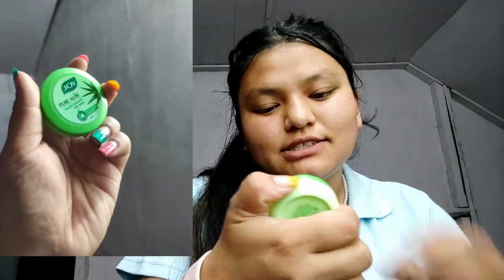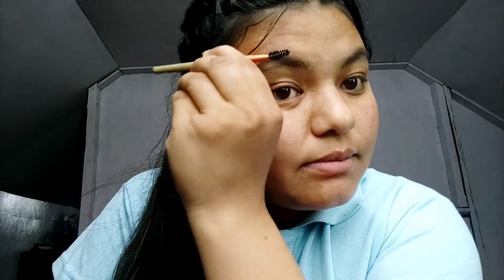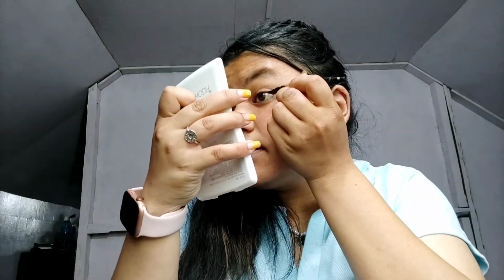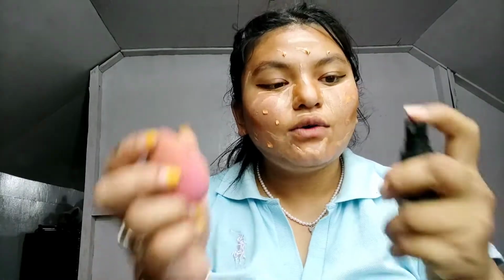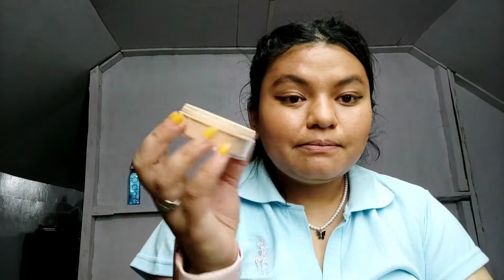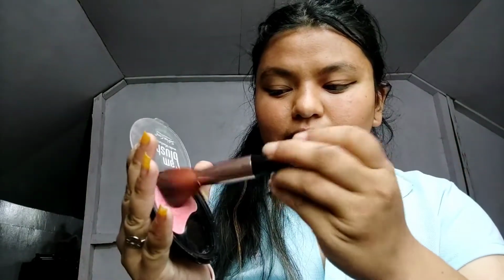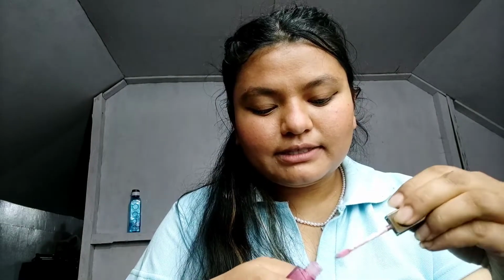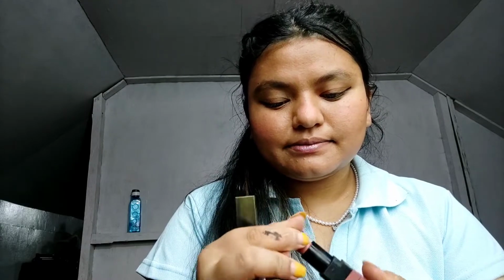Everyday make-up look suitable for nepali girls. easyeverydaymakeuplook Dolmagolay.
hi everybody